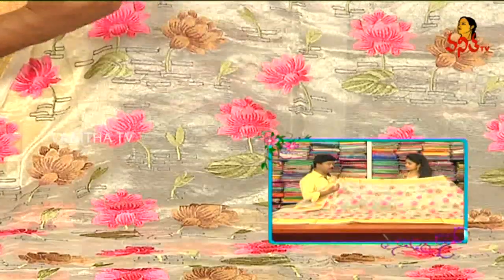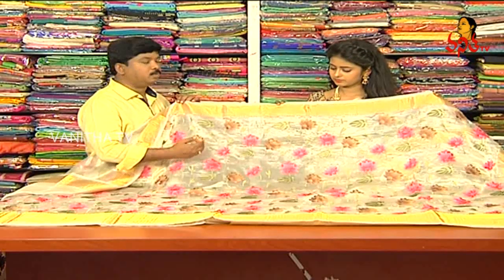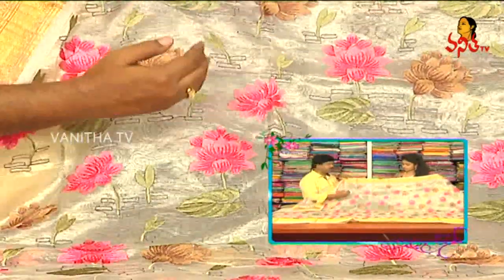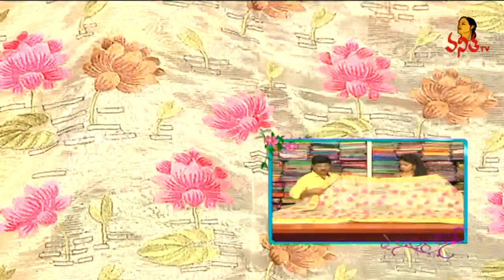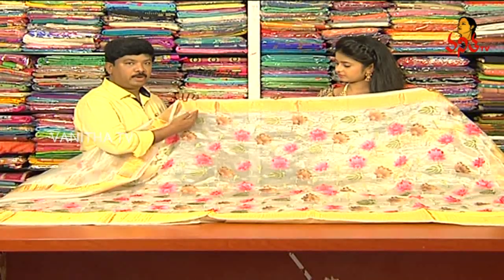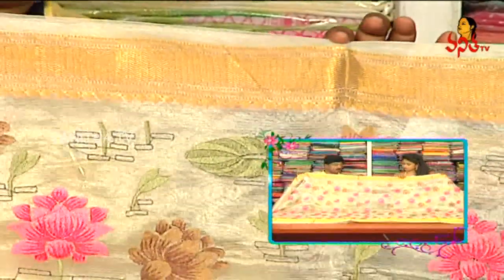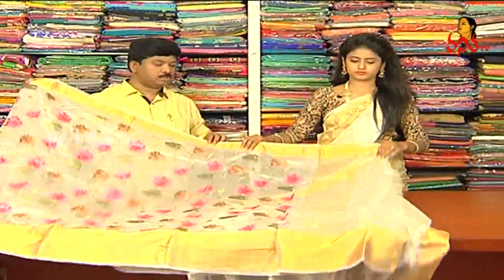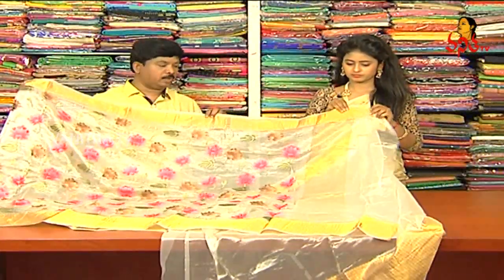Silver And Gold Jerry Thread Lotus Designer Saree | New Sarees Store | VanithaTV